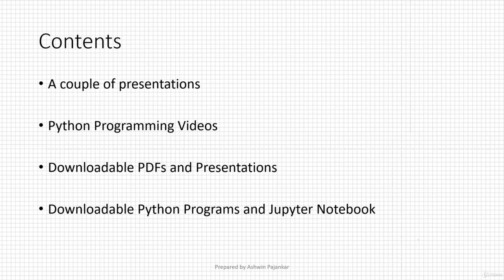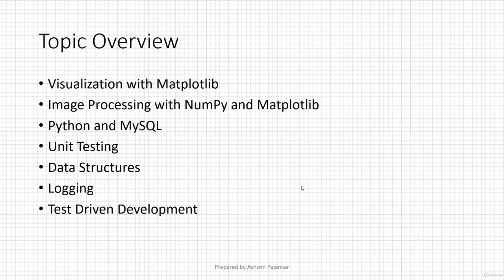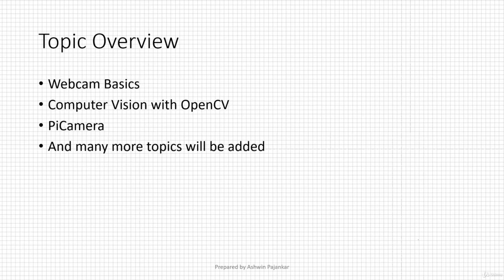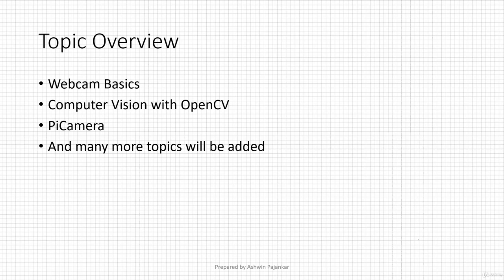002 Contents and Topics Overview